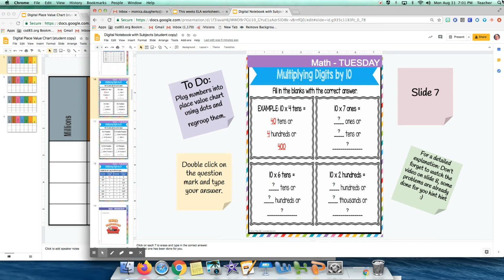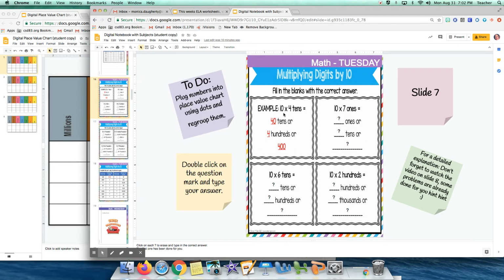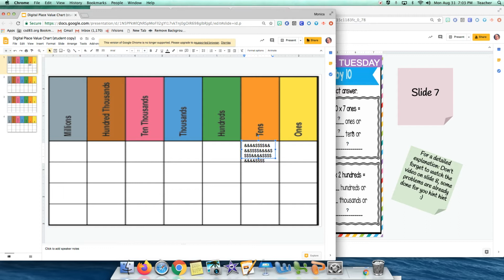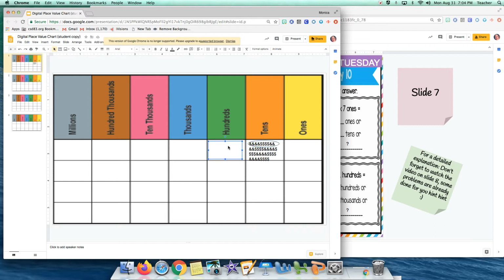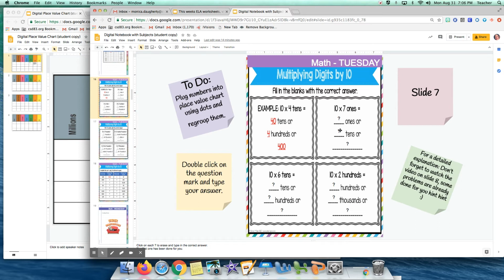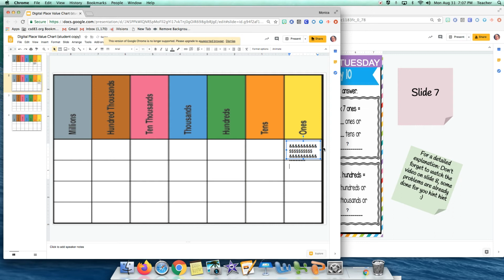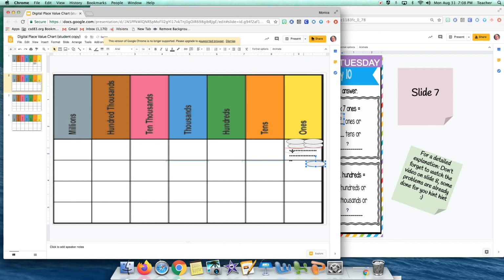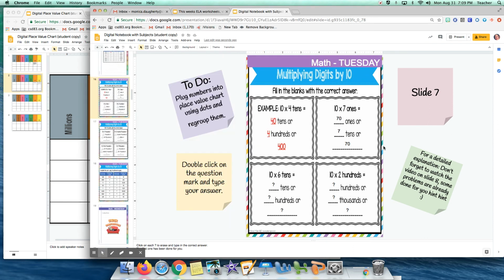Math-Place Value Slide 7